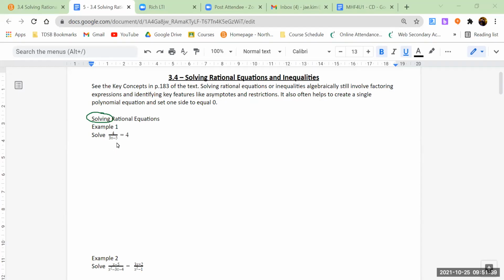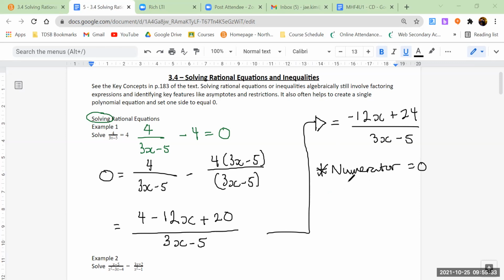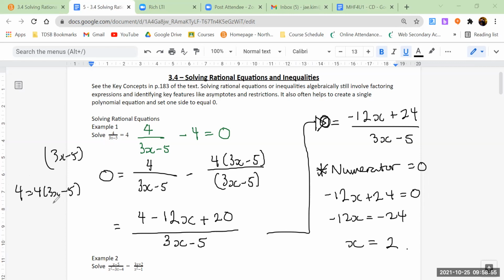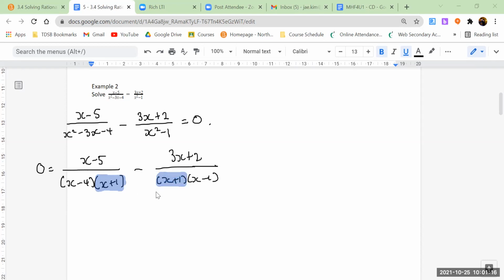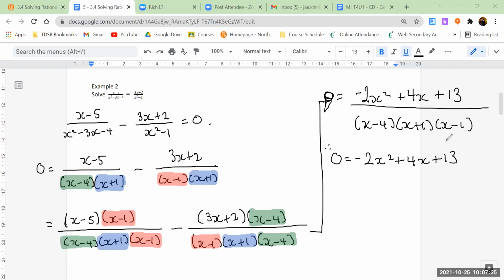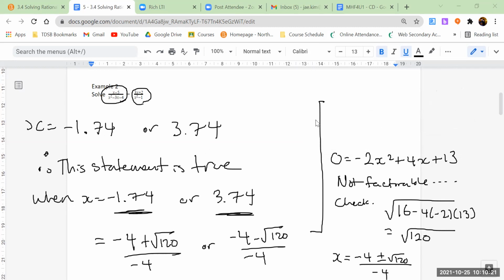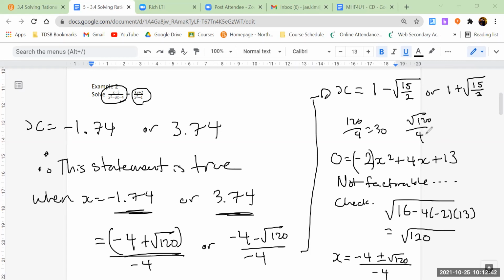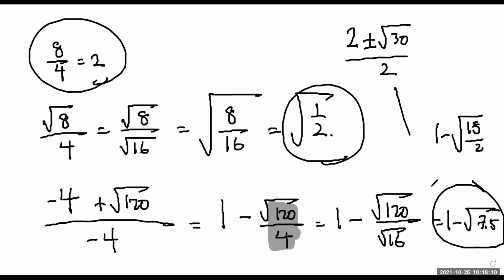3.4 Solving Equations of Rational Functions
Please fast forward parts that drag along too slowly.